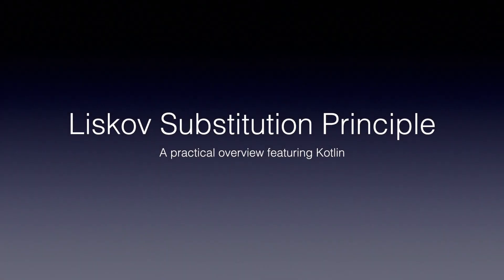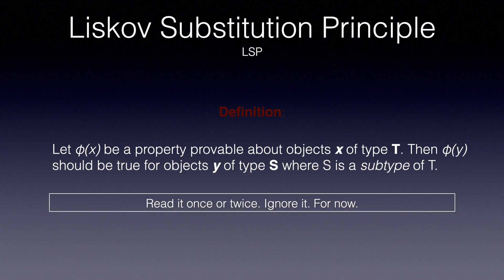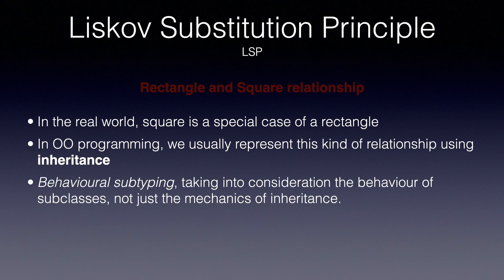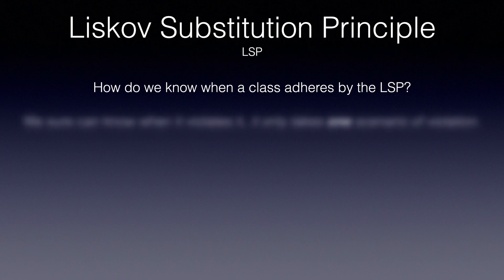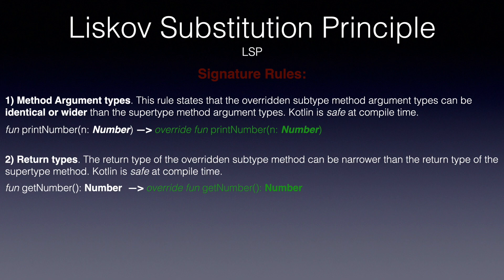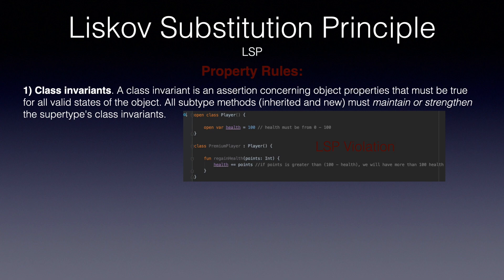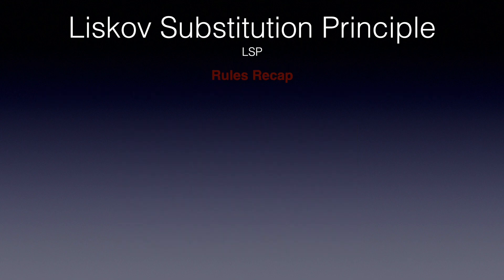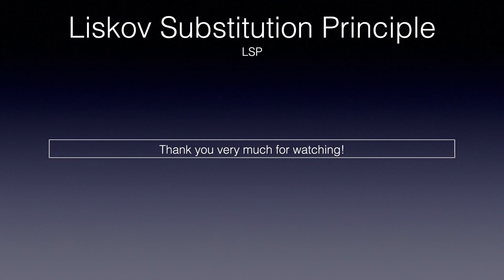S.O.L.I.D. | Liskov Substitution Principle feat. Kotlin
Hello World, this is a practical overview of the Liskov Substitution Principle, as part of the S.O.L.I.D. principles popularised by Robert C. Martin.